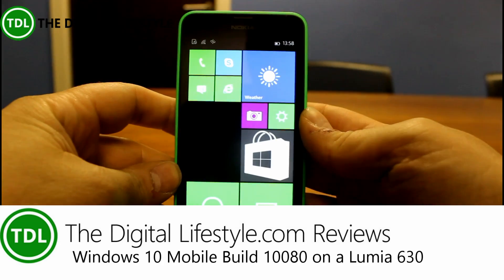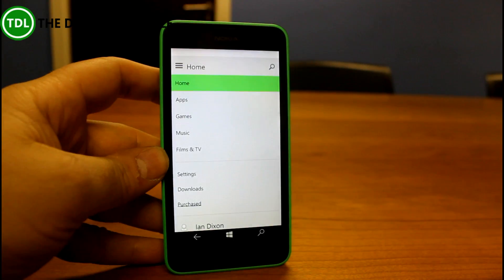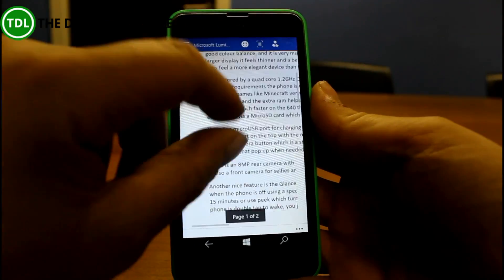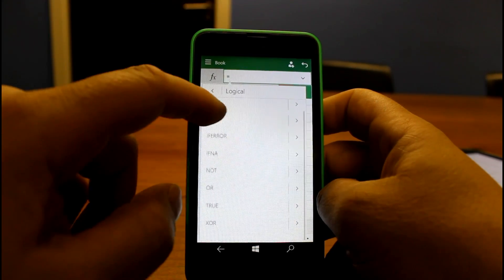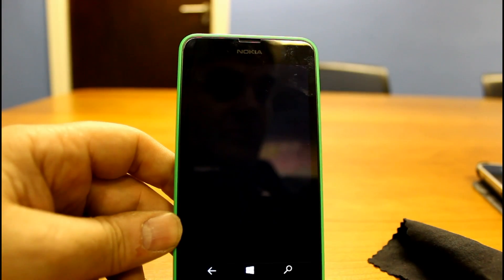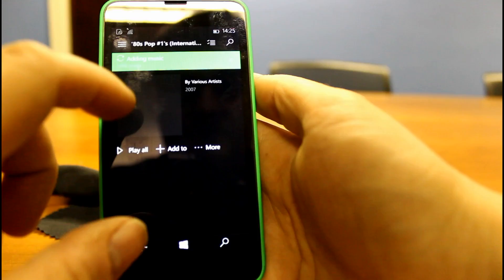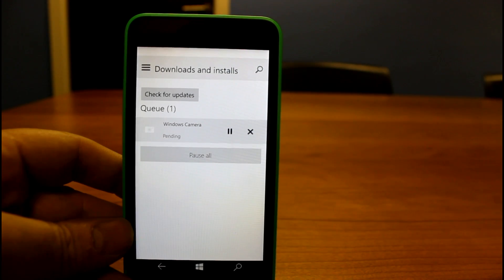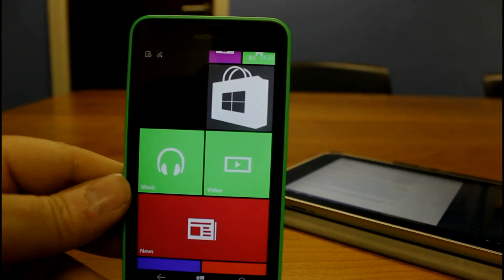What’s new in Windows 10 Build 10080 for phones?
Yesterday Microsoft released build 10080 of Windows 10 for phones (Windows 10 Mobile) for Windows Insiders to try and this release includes a number of new features. The main changes seem to be the introduction of preview apps already seen on the desktop build. There are Office apps: Word, Excel and Powerpoint as well as new music and videos preview apps. The Windows Store is also the same app as the desktop version with options to purchase TV and movies directly from the app.
WP_20150514_18_21_25_Pro
 After upgrading my phone from the previous build I found the test Lumia 630 very slow and many of the apps didn't work (due to being installed on an SD card) so after a quick factory reset I got my apps back up and running and recorded this video walkthrough showing some of the new features.

In this video I talk a look at Word, Excel, Video Preview, Music Preview and the new Windows Store app. I did forgot to show off the new Xbox app which again is a universal app, maybe I will show that off the next time I look at Windows 10.